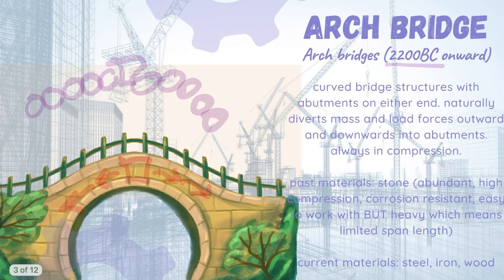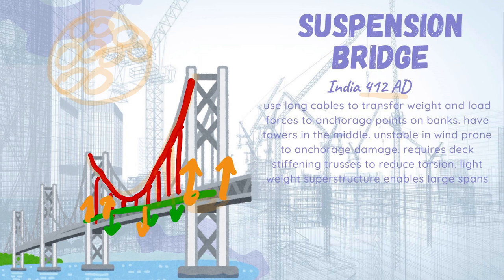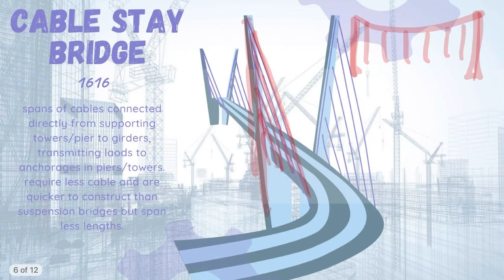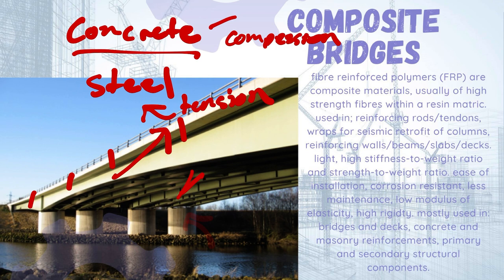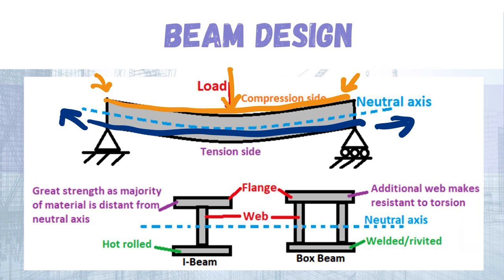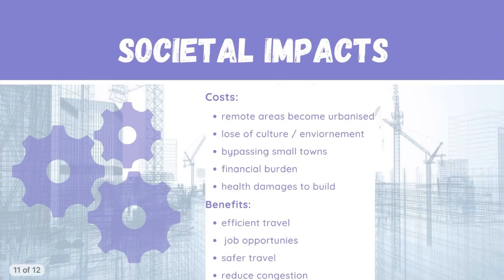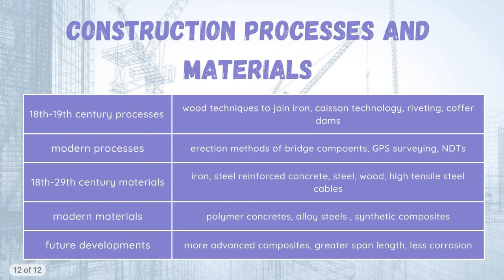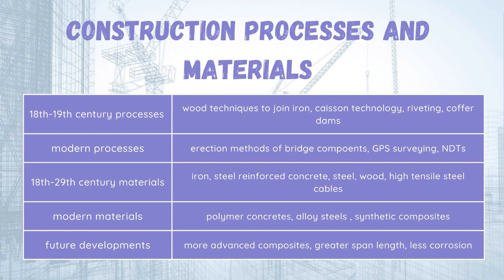Historical and Societal Impacts of Civil Structures (and scope of the profession)